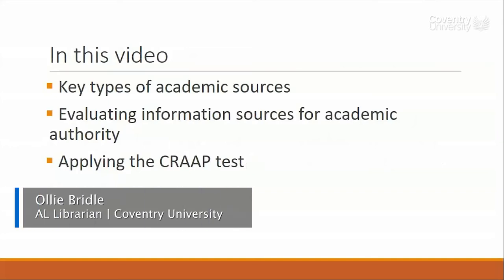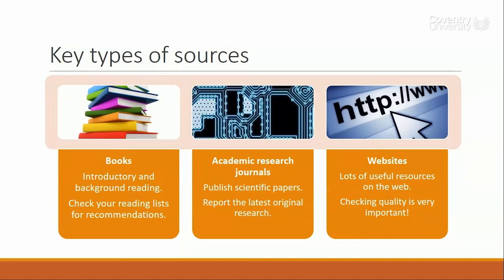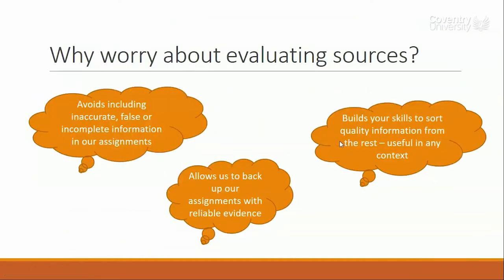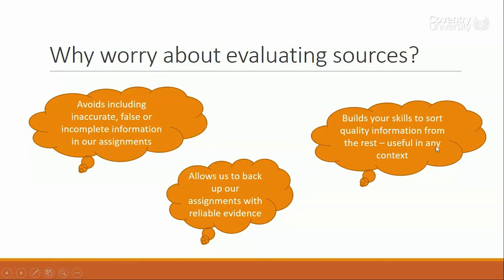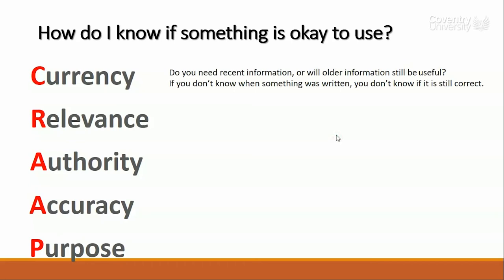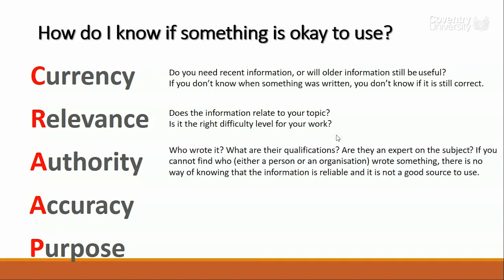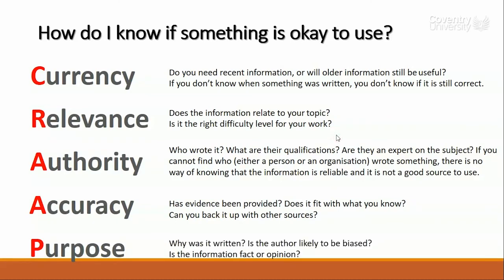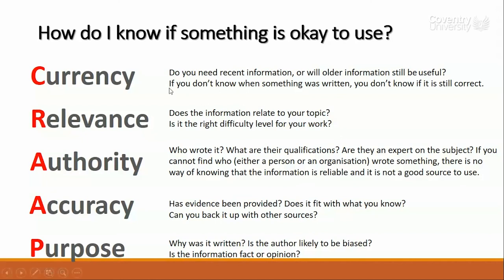Evaluating Information Sources